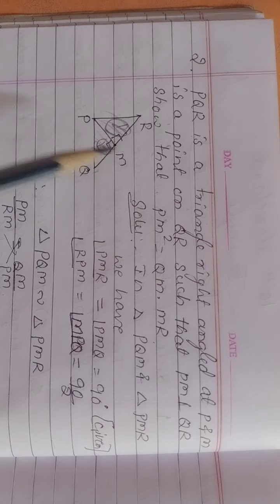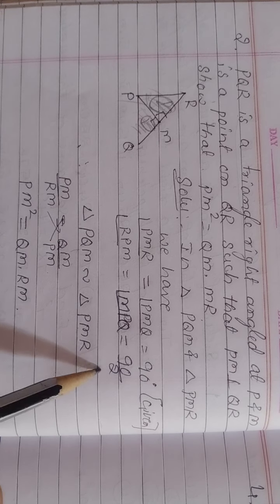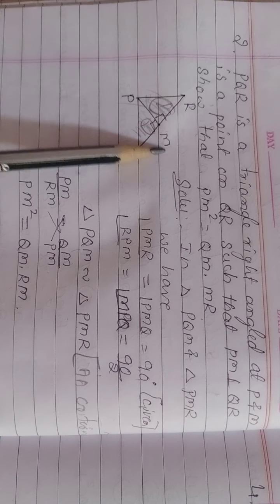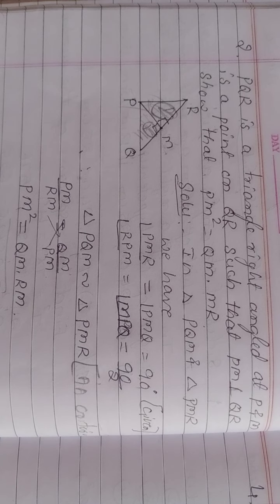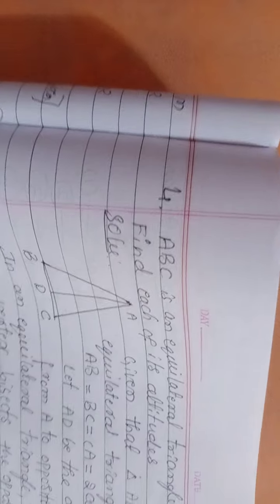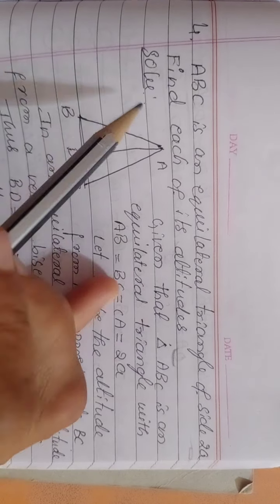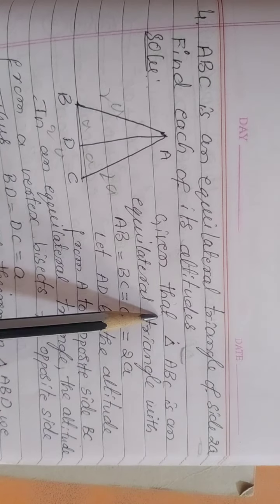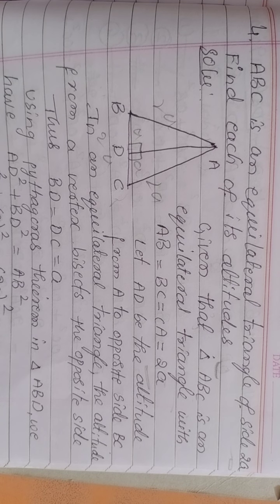Pythagoras related sums1